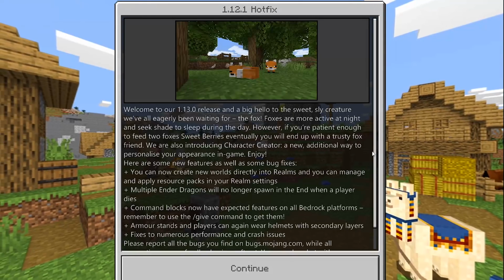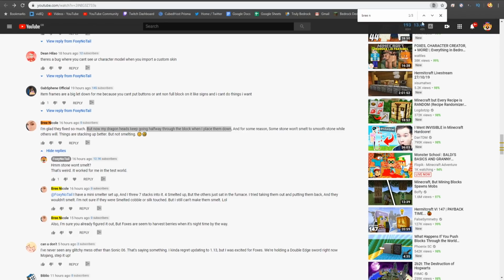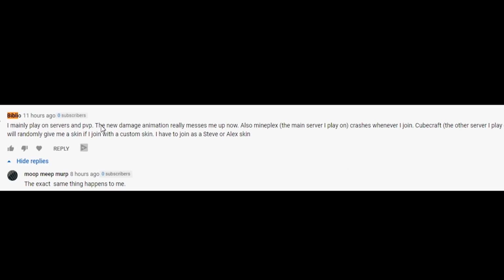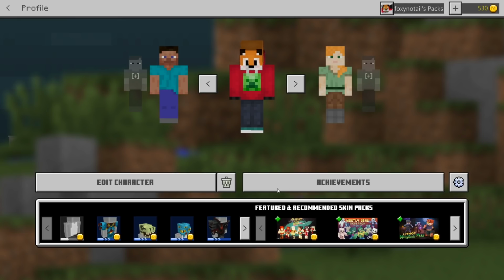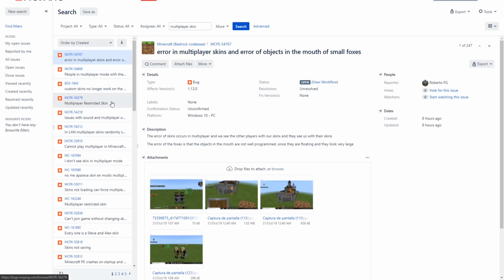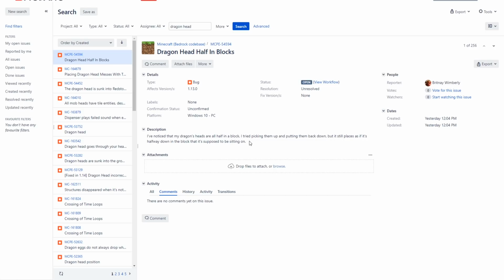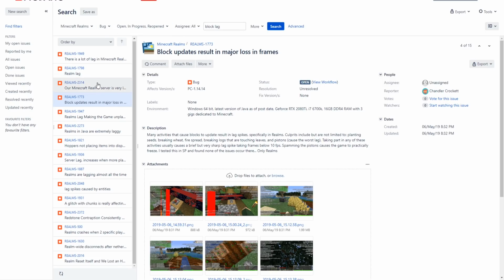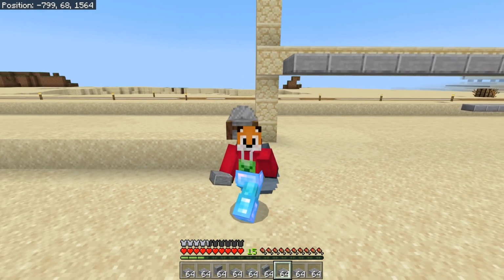Minecraft Bedrock Edition 1.13 Bugs | MCBE MCPE | Minecraft PE 1.13.0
Help fix the latest bugs from the 1.13 version of Minecraft Bedrock Edition.

This video is for the latest update for Minecraft PE 1.13.0

🐞 *Bug Reports*
◾ Nether Portals: MCPE-54806